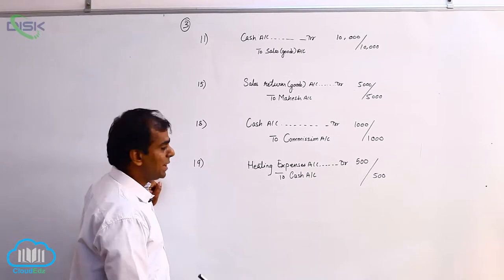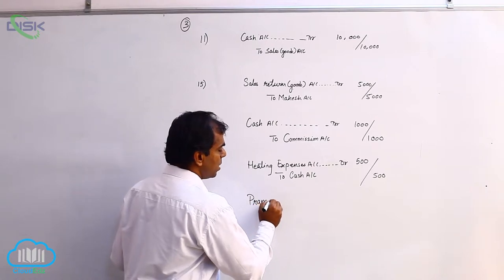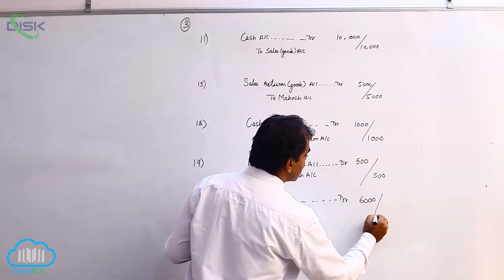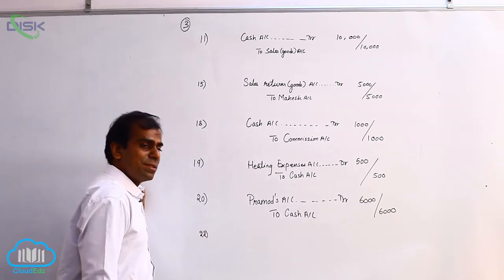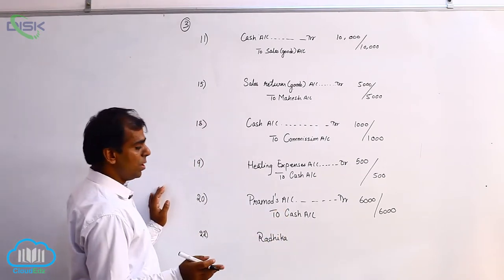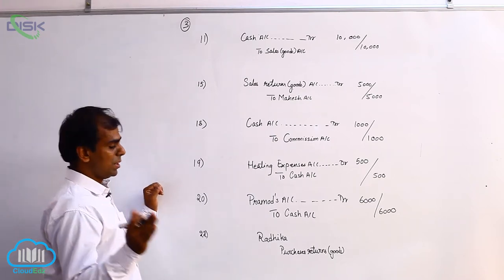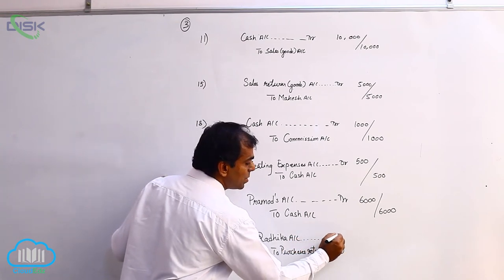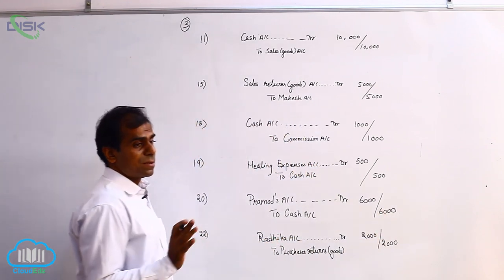Journal || Illustrations || Problem 3c || Disk Telangana